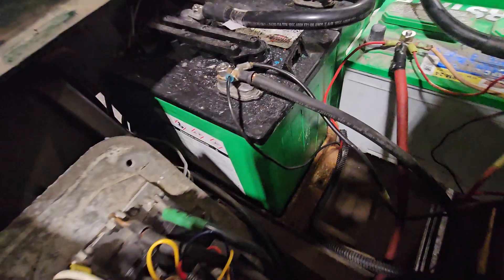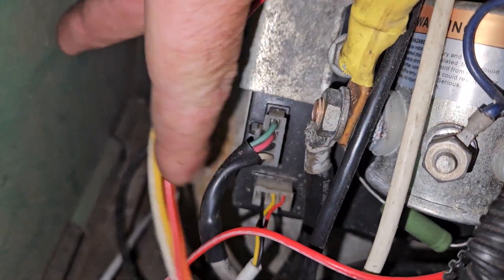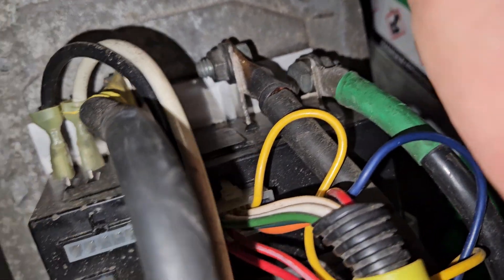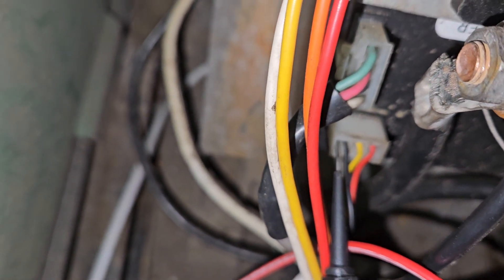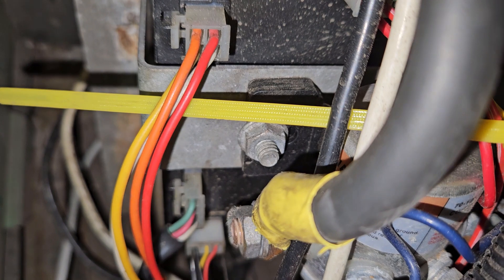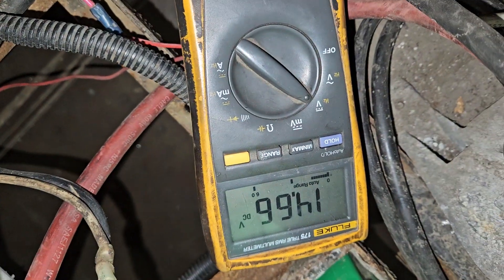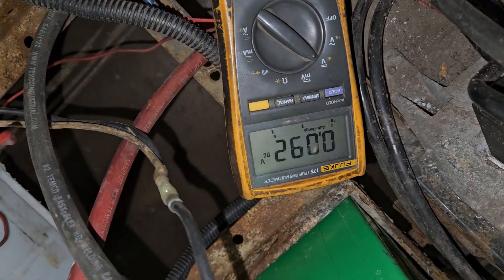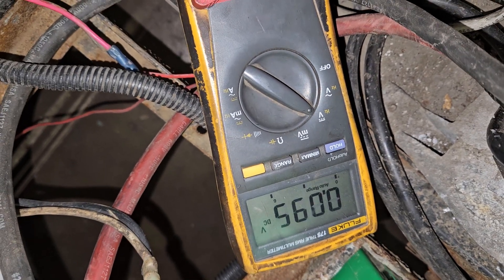EZGO SPEED SENSOR TEST.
We test a speed sensor on an EZ-GO TXt with ITS.